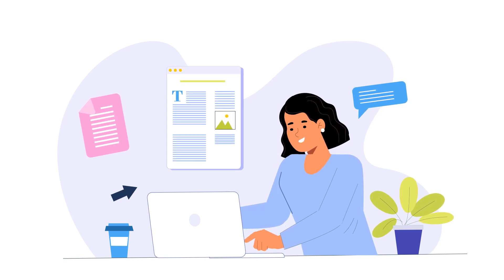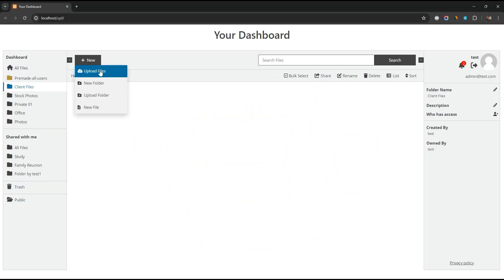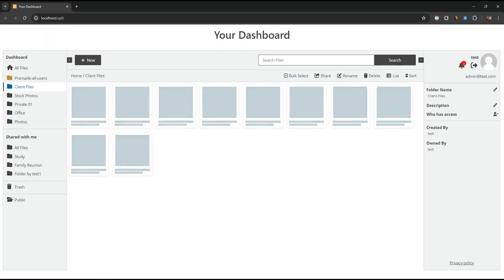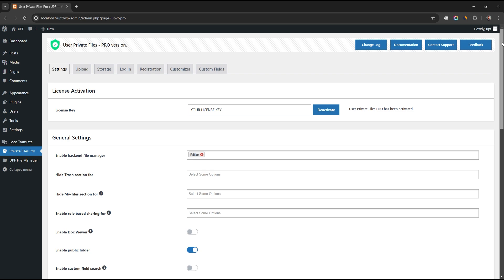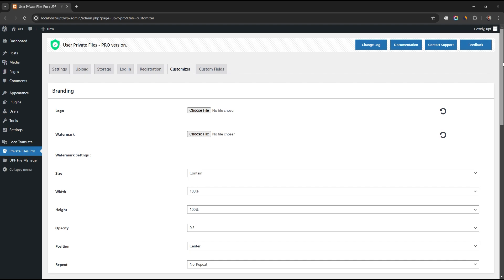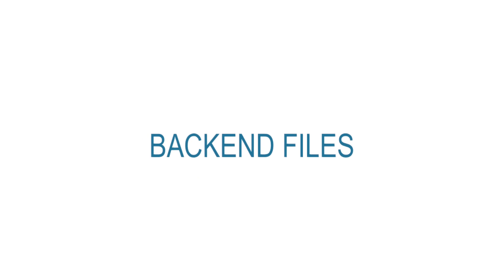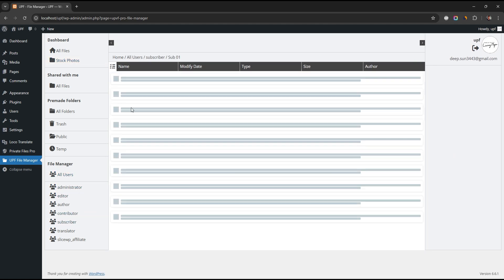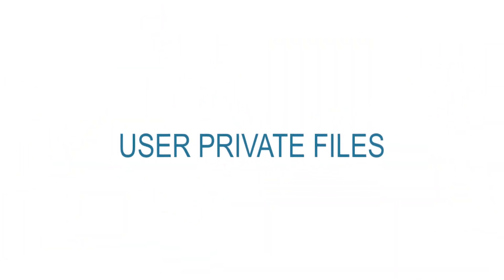WordPress File Sharing Plugin - User Private Files.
Best WordPress File Sharing Plugin. Upload and share private files and folders with site users securely. Improved file management with upload, download and file manager features. A complete file sharing portal. to learn more.